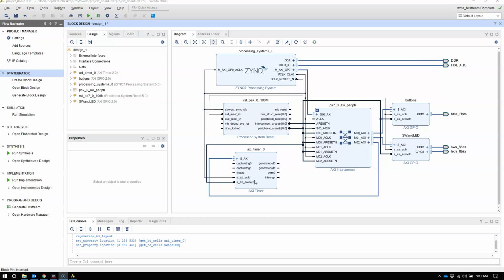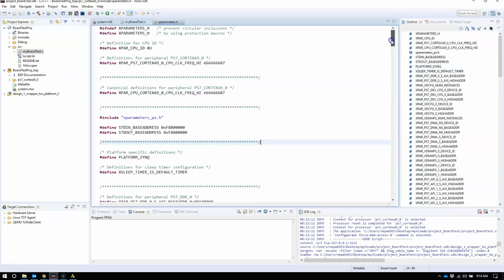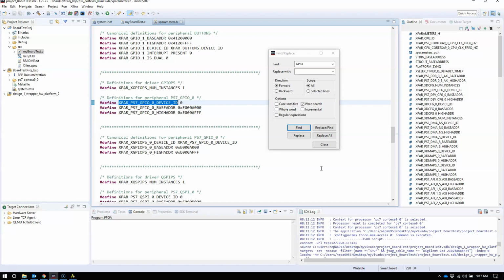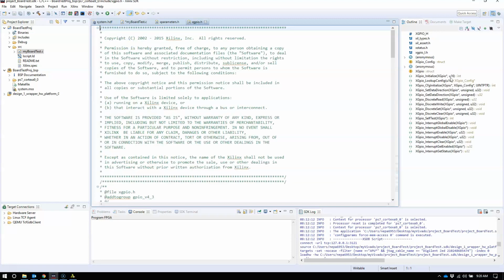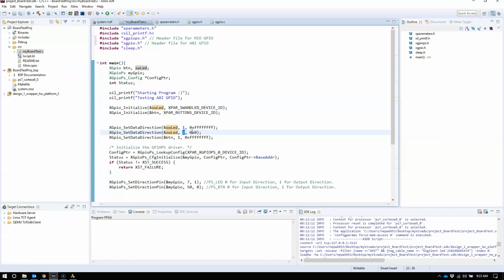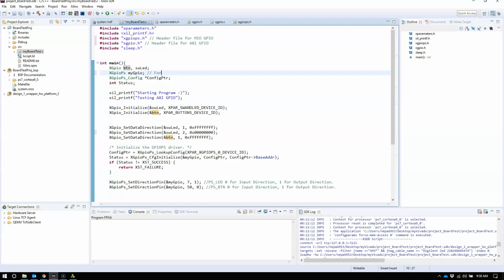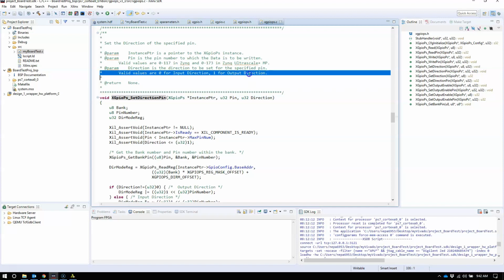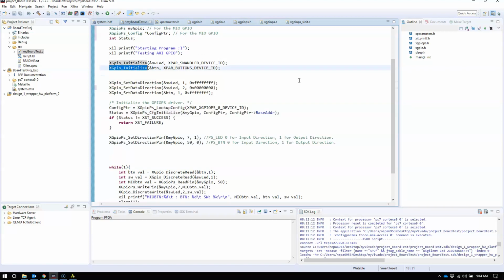AXI and MIO GPIO Vivado to SDK design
This video explains the Xilinx Vivado design consisting of AXI GPIO module with multiple channels (LED/SW) as well as GPIO conneted directly to the ZYNQ Processing System (PS) using Multiplexed IO (MIO) inputs. Vivado to Software handoff, xparameters.h and other xgpio.h as well as xgpiops.h are explained.